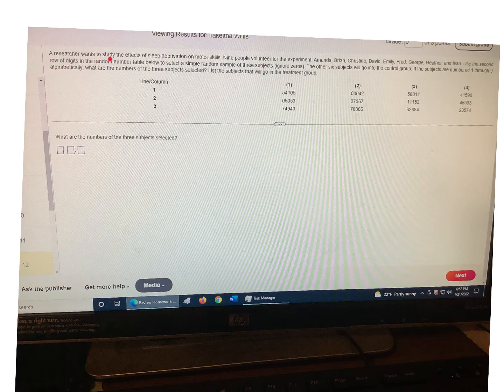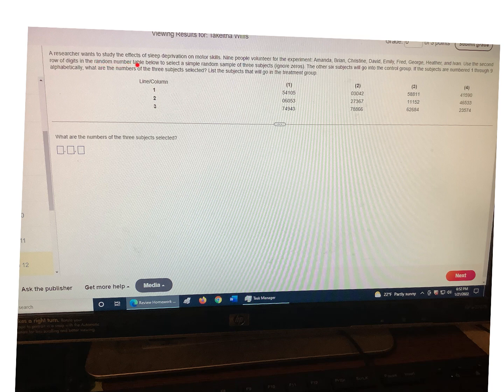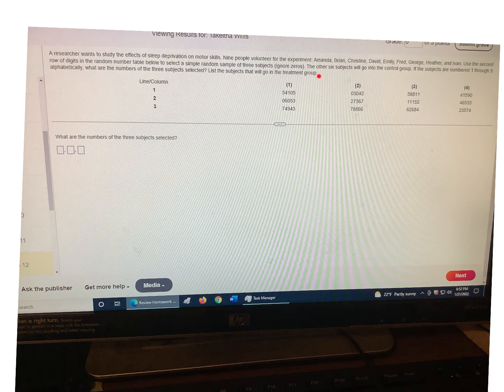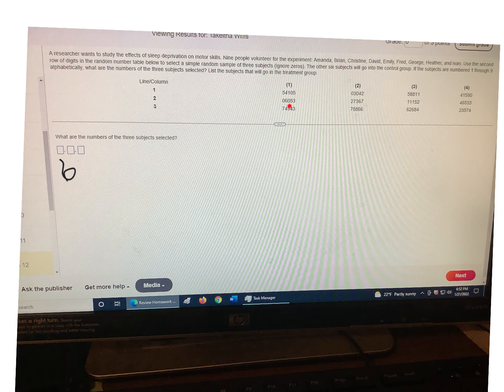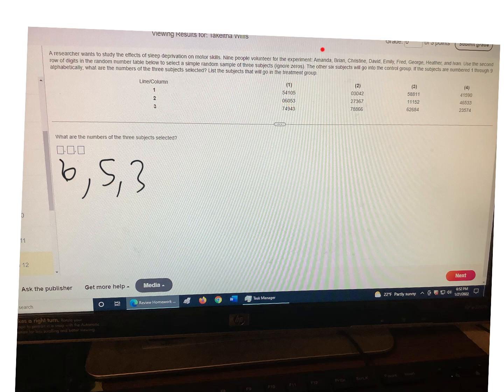STA 210 section 1.3 #12